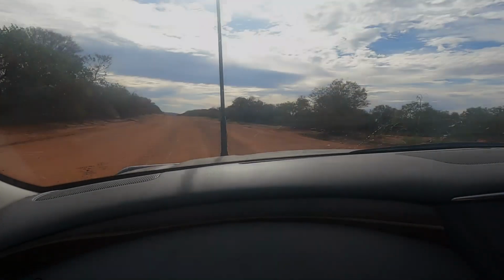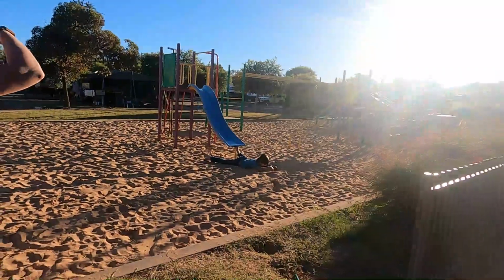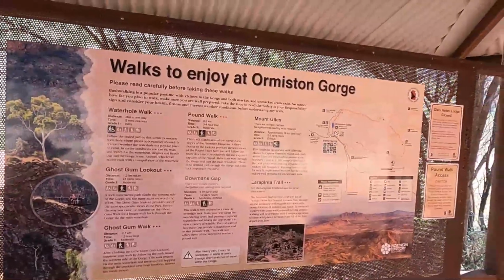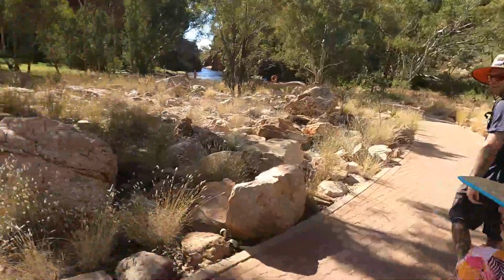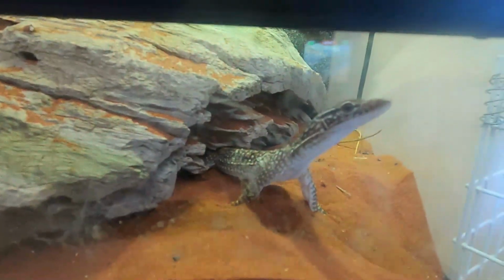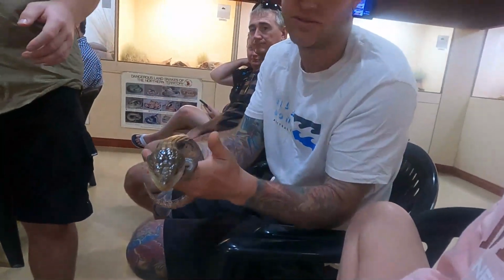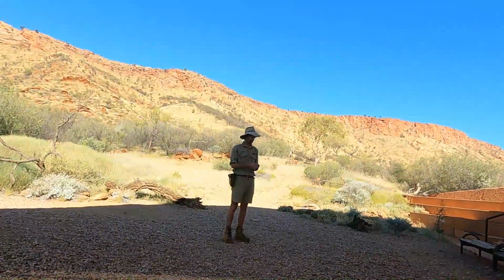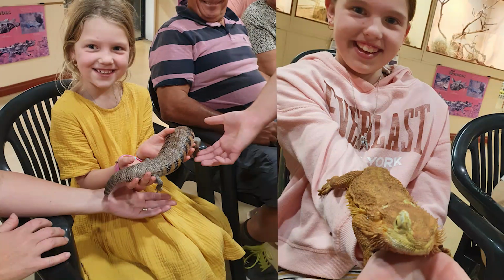Day 11 to 17 Alice Springs NT - Half Lap of Australia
ooohhhh Alice Springs you have been fun, relaxing and eventful, thank you.

What went from being a 4 to 5 day stop to 7 days due to new batteries needing to be sent up to us from Melbourne gave us some down time by the pool, we got the car washed, we did 4 loads of washing, and of course we went exploring.

In this video you will see The West MacDonnell Ranges, and the East, including ormistongorge ellerybighole. We visited the Reptile Centre and Desert Park, our girls love a good animalencounter.